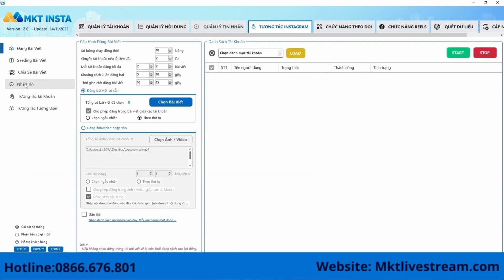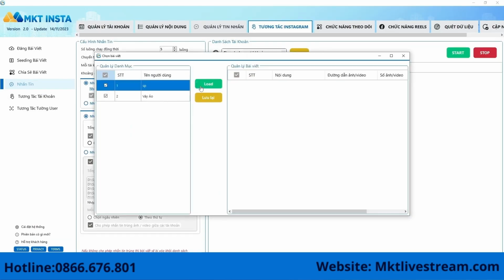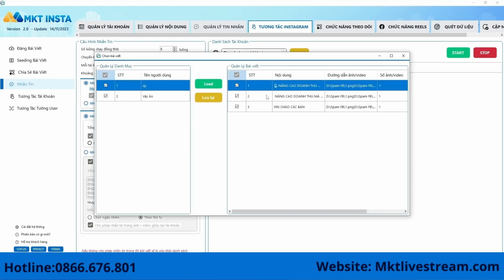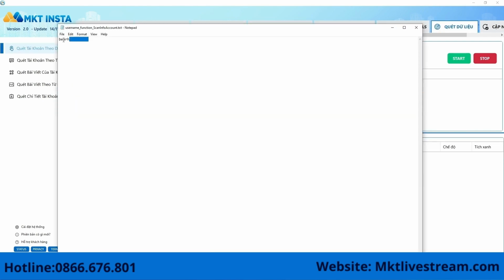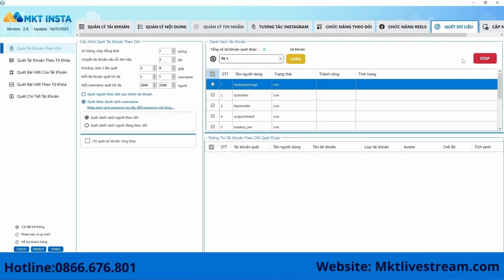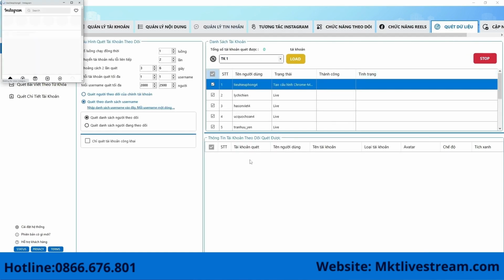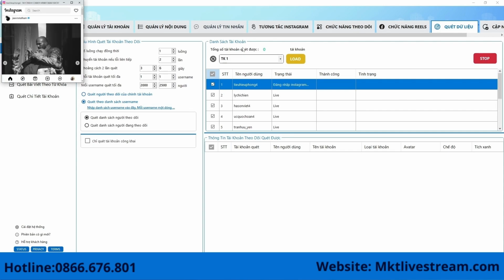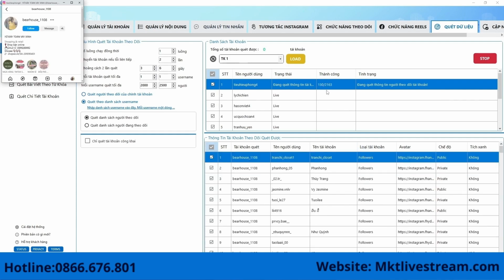Instagram DM Automation | How To Automate Your Instagram Messages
Learn how to automate your Instagram messages with this Instagram DM Automation tutorial. Save time and streamline your social media strategy with these tips!

-Software That Automatically Operates Social  Networking Platforms